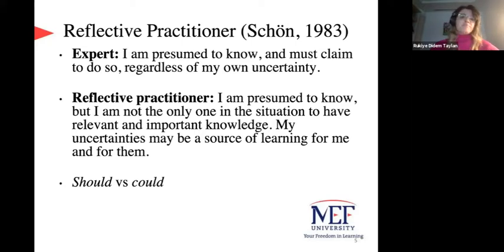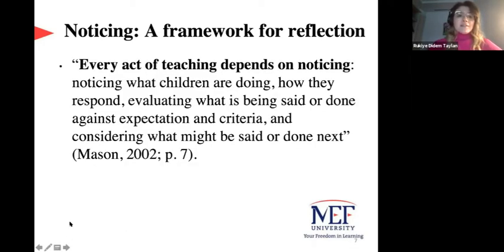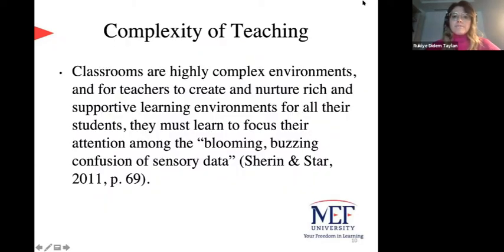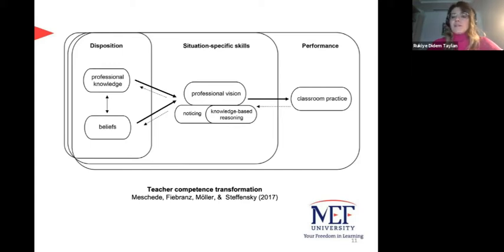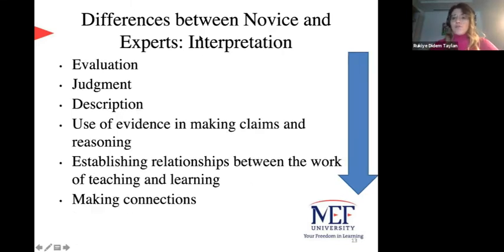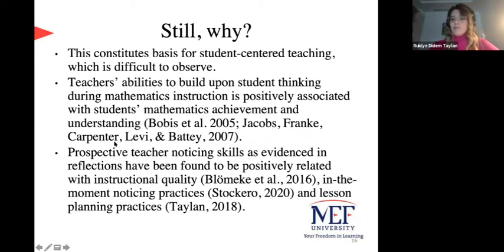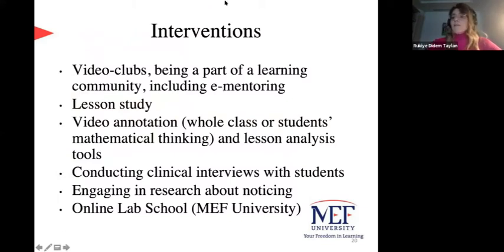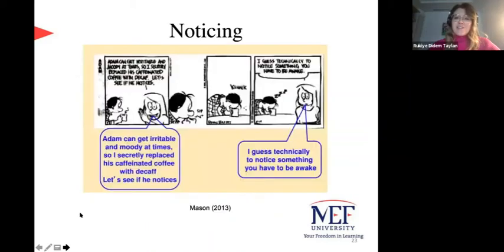Fall 2020, Academic Seminar #2: Teacher Reflection and Noticing by Assoc. Prof. Rukiye Didem Taylan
Boğaziçi Üniversitesi Eğitim Fakültesi Güz 2020 Akademik Paylaşım Toplantıları'nın ikincisi Doç. Dr. Rukiye Didem Taylan'ın "Teacher Reflection and Noticing" başlıklı sunumuyla gerçekleşmiştir.